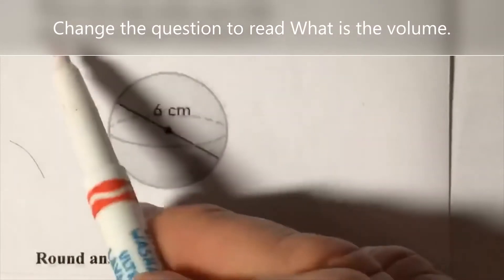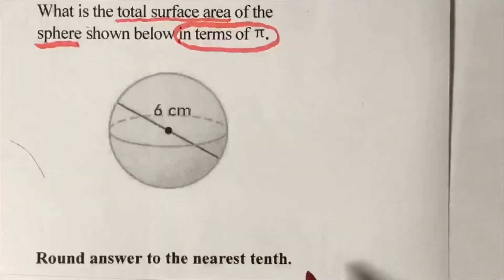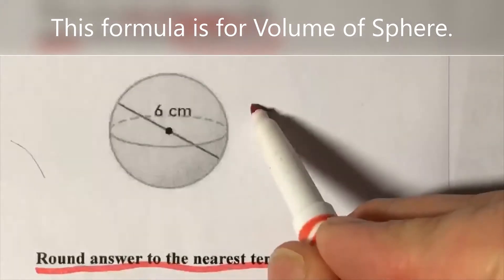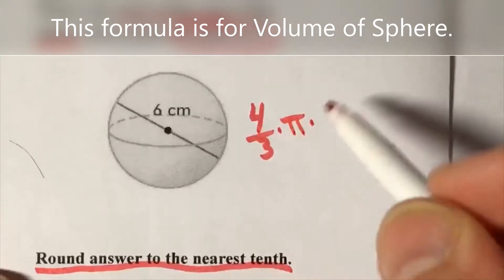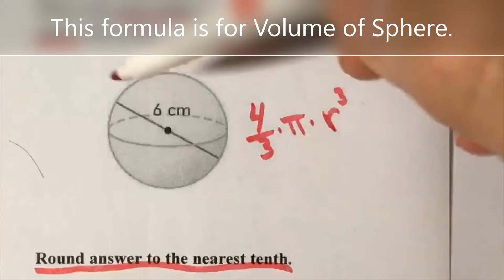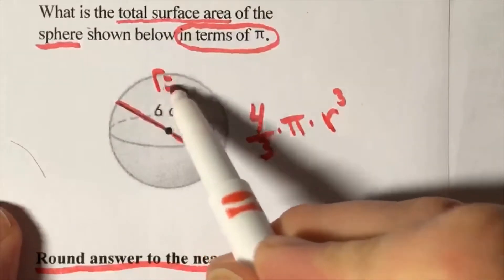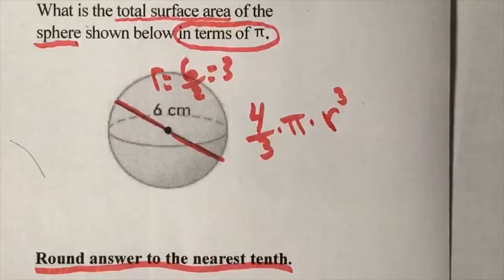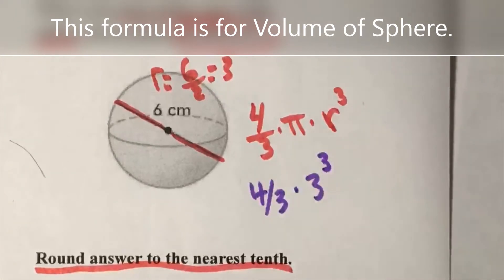Volume of Sphere #11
Find Volume of sphere,
The problem is a volume of sphere, please use volume not area.